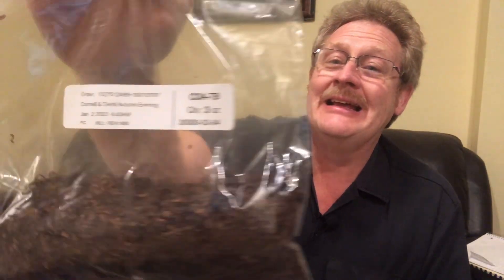Mail box Monday!! Recap of the adventures on the farm. Honey bees fence Bible talk and new tobacco!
Cornell & Diehl, autumn evening. And thoughts from the book of Genesis!